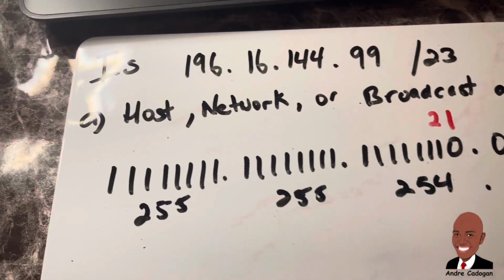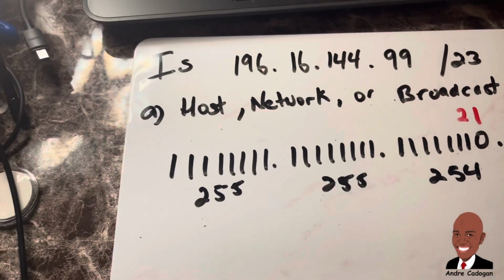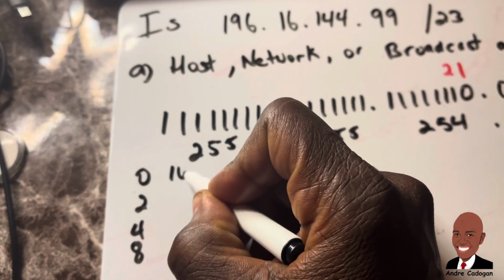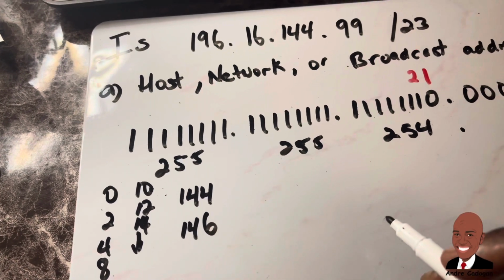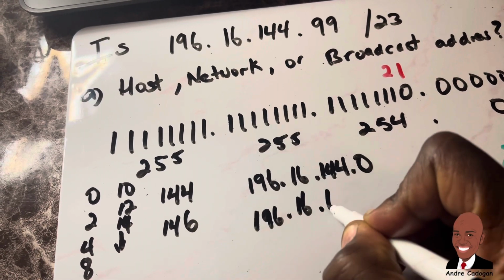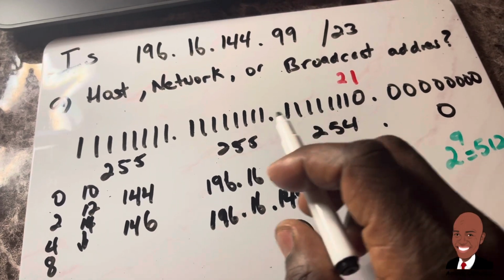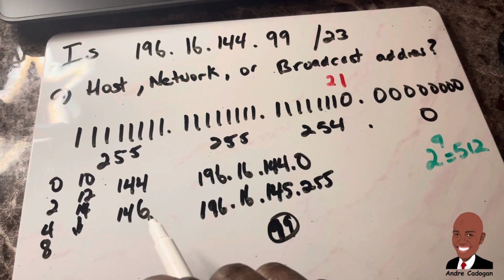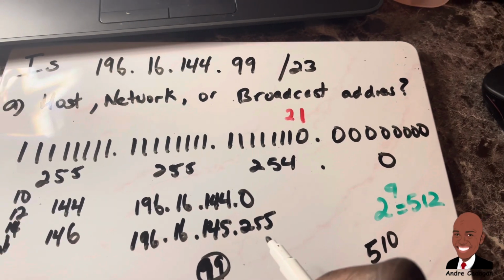Class B side of Subnetting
Is it a Host, Network or Broadcast Address